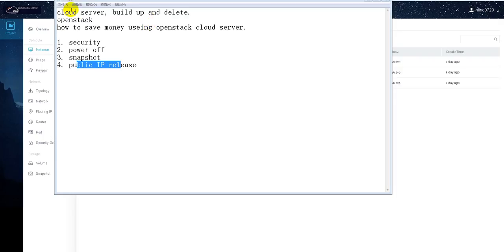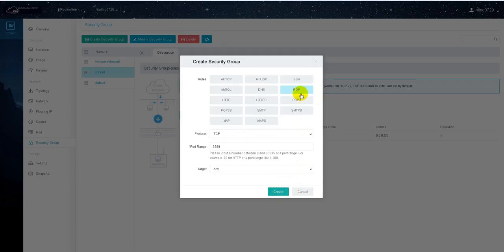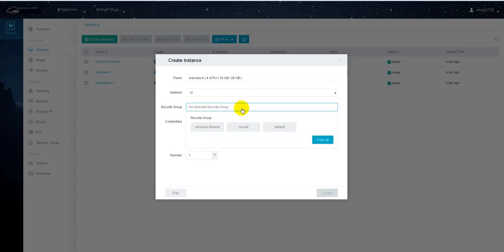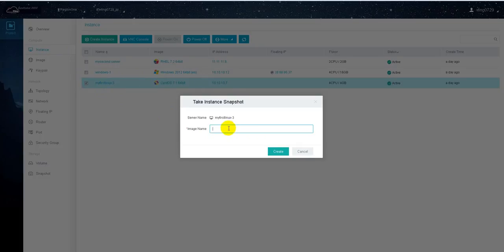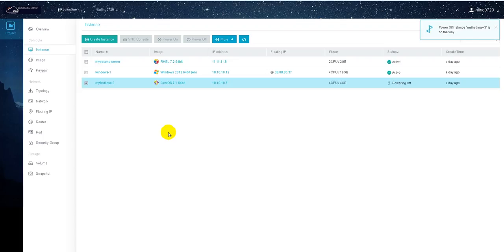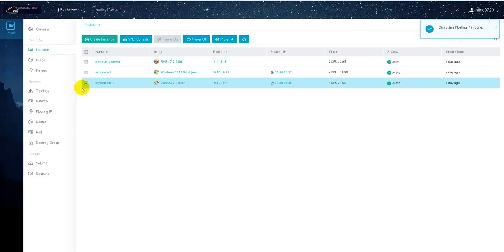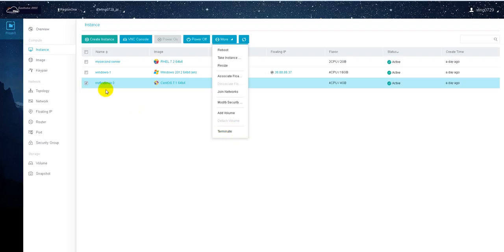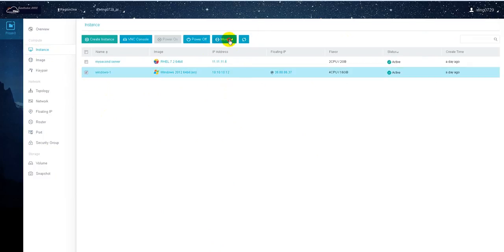openstack cloud, router, network, subnet, security group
Setup my first network.

Vling Cloud is hybrid cloud. Any server comes with a private network.  SDN must be built up before or at the same time .

1. Router, security (firewall), network, subnet
2. Create a router
3. Create a network, and subnet. (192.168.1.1/24)
4. link the resource, between router and subnet.
5. add first server into cloud.
6. open ssh (22) port.